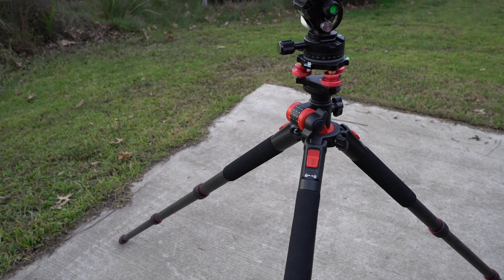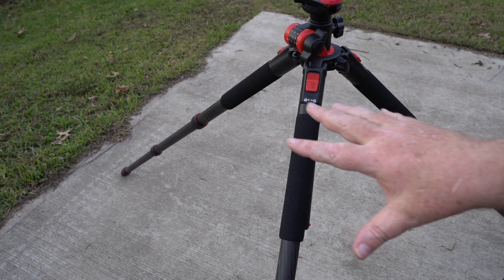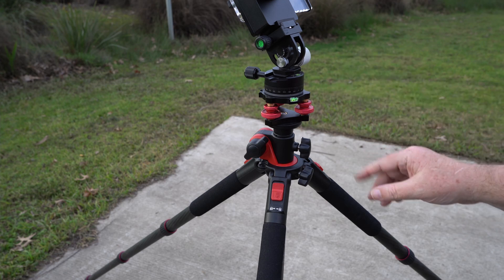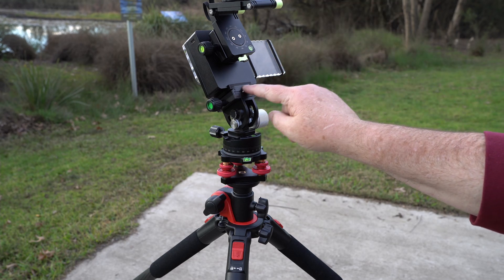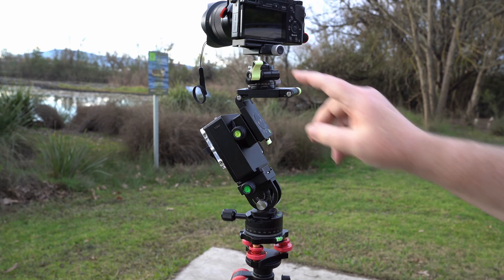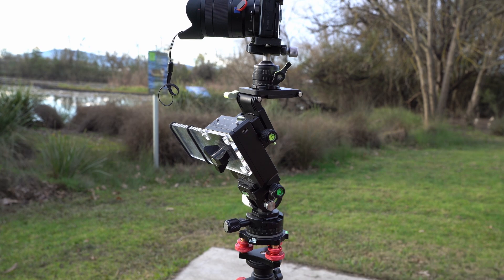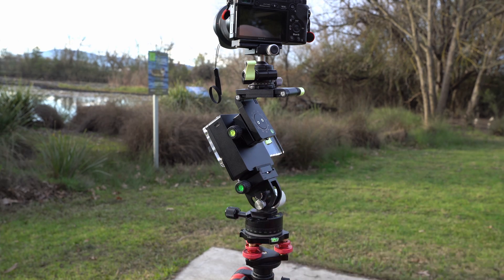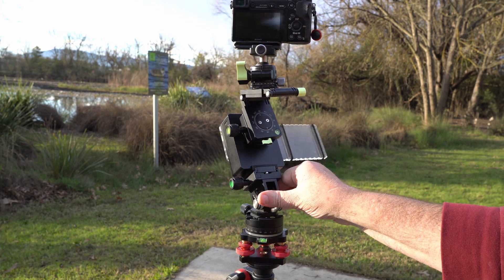Move-Shoot-Move Hacks, Mods, and Nerdy Bits. Ep6: Complete Rig Walkthrough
Ep6: In this episode, I take you for a guided tour through my complete MSM astrophotography setup.